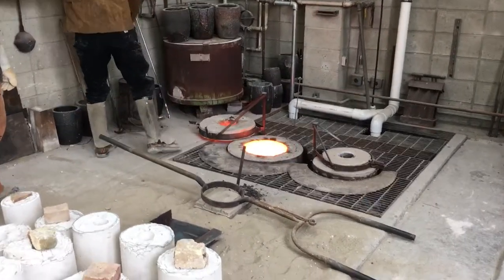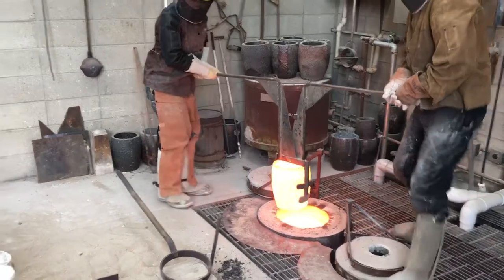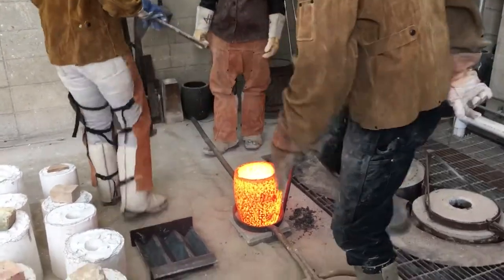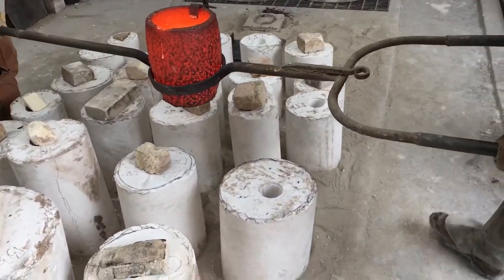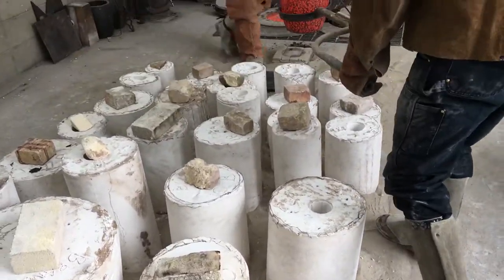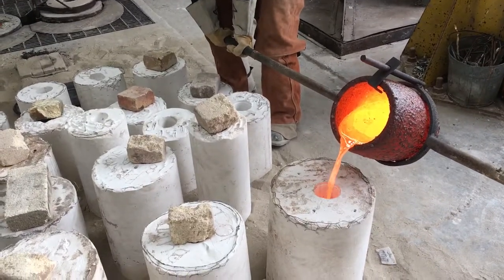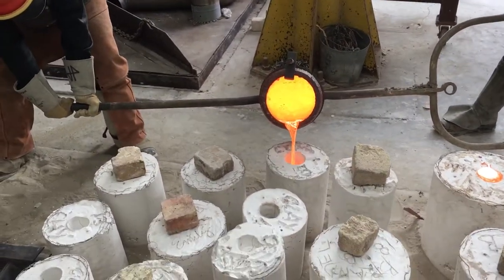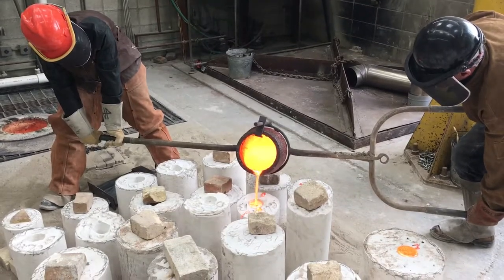Bronze foundry pour at CCA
Pouring bronze with sculpture students at California College of the Arts.